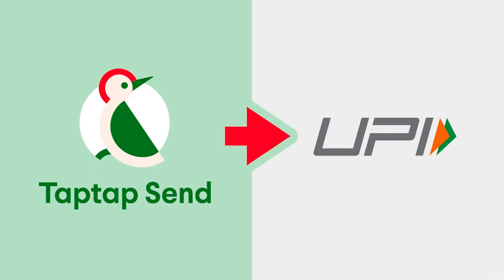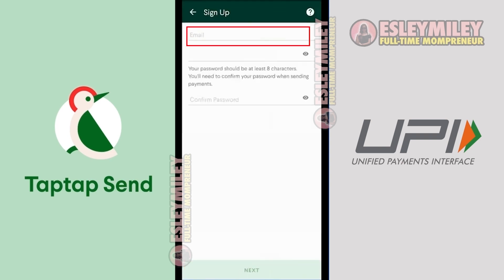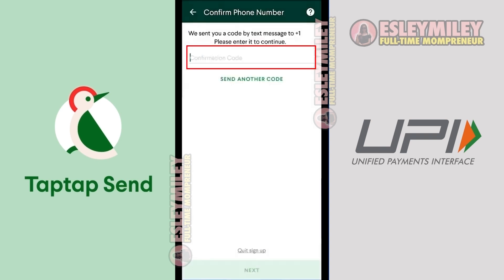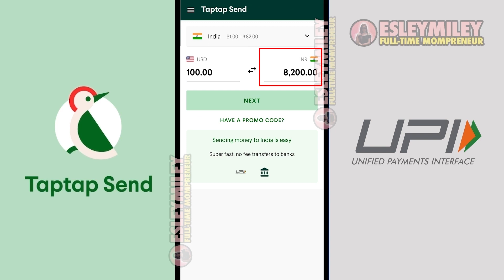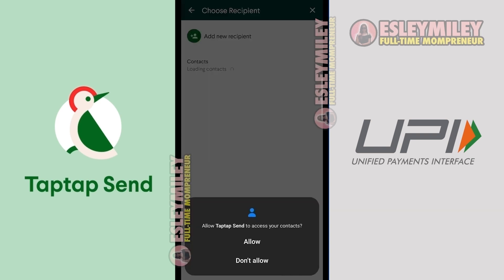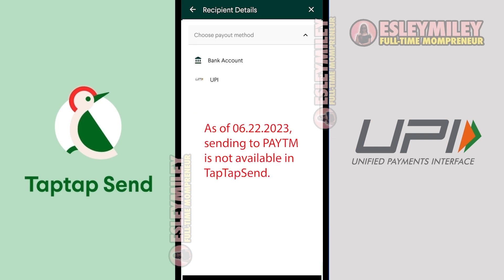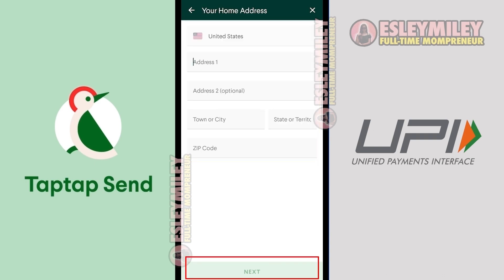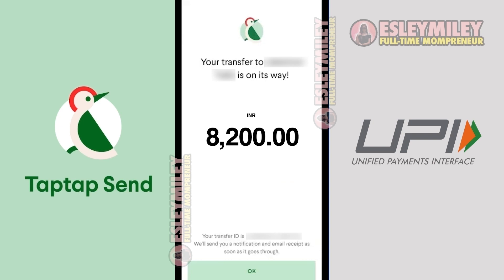How To Send Money To India Using TAPTAP SEND To UPI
In this comprehensive tutorial, we will guide you through the step-by-step process of sending money to India using TapTapSend to UPI. Whether you need to send funds for personal reasons or business transactions, TapTapSend offers a secure and convenient way to transfer money to UPI (Unified Payments Interface) accounts in India.